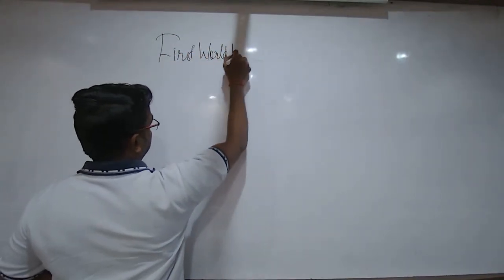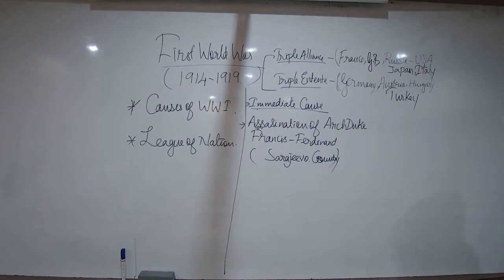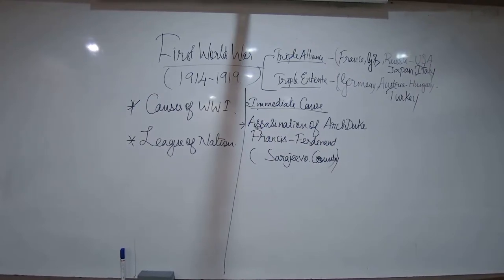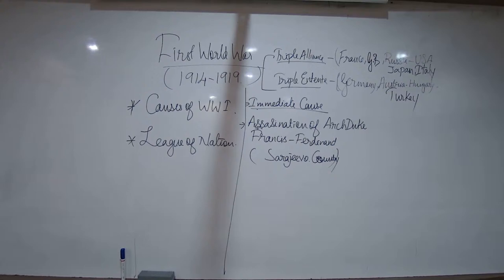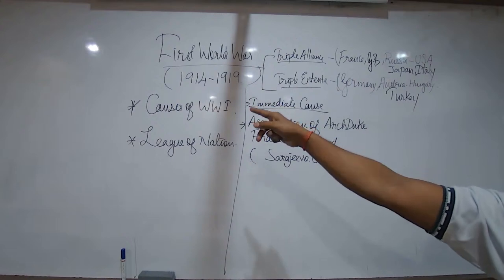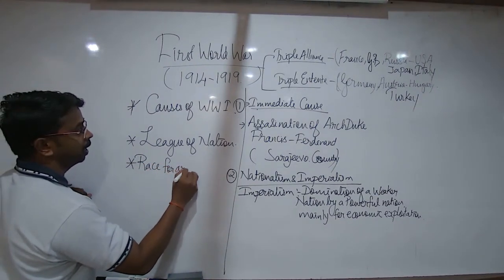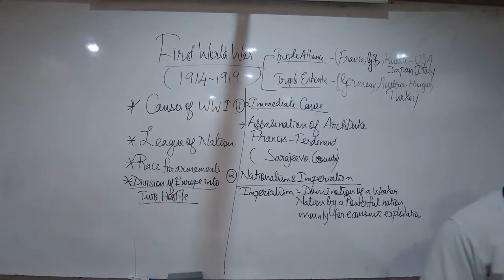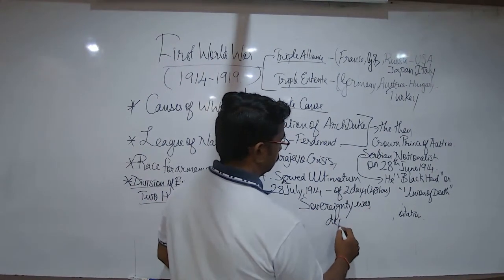VSH23 - X ICSE SOCIAL ALSH 12/07/2022